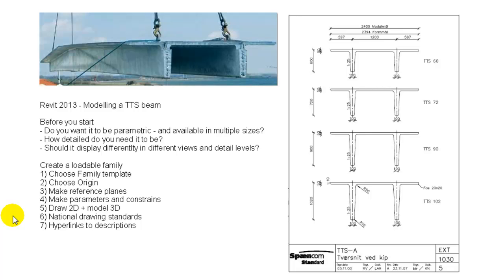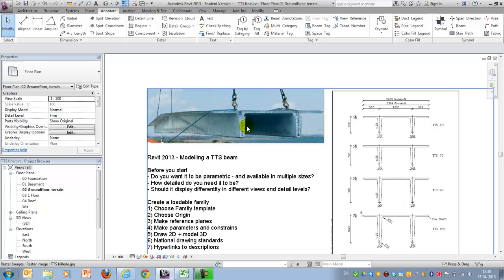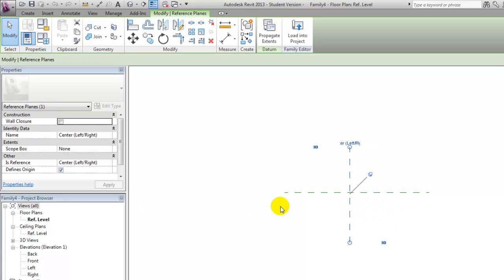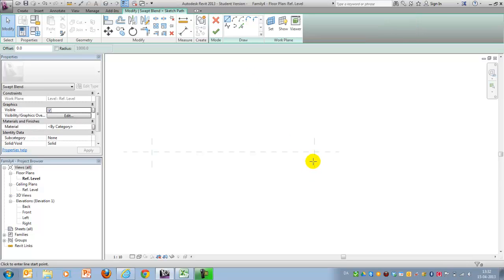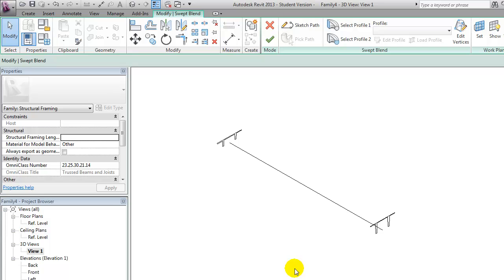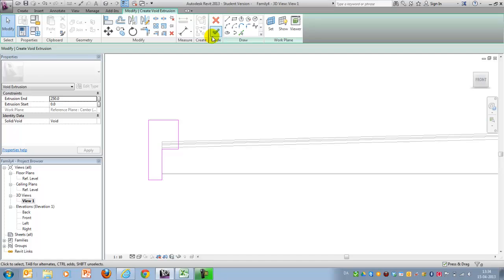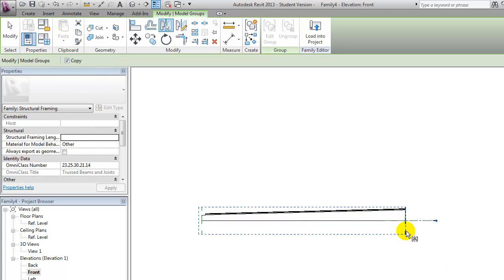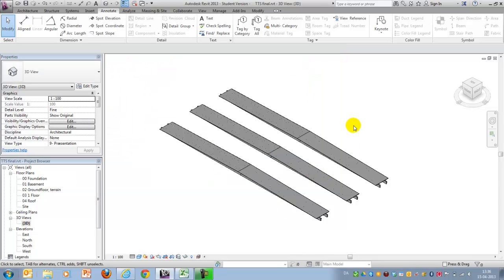2/2 TTS - Creating a loadable family in Revit 2013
Revit 2013 - Modelling a TTS beam

This video show how to model a TTS beam as a swept blend using two precreated profiles for the end and the middle of the Beam. The creation of the profiles are shown in the video
"1/2 TTS - Creating a loadable family in Revit 2013"

REMEMBER:

- Do you want it to be parametric - and available in multiple sizes?
- How detailed do you need it to be?
- Should it display differentlty in different views and detail levels?

Create a loadable family
1) Choose Family template
2) Choose Origin
3) Make reference plans
4) Make parameters and constrains
5) Draw 2D + model 3D
6) National drawing standards
7) Hyperlinks to descriptions